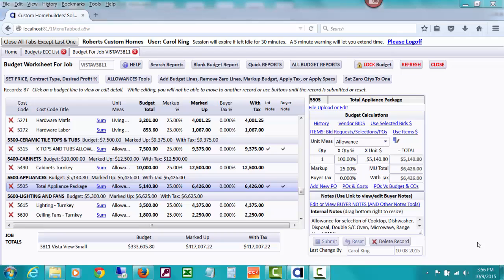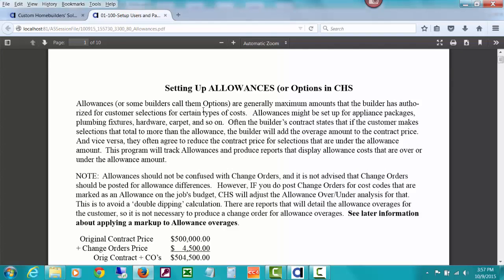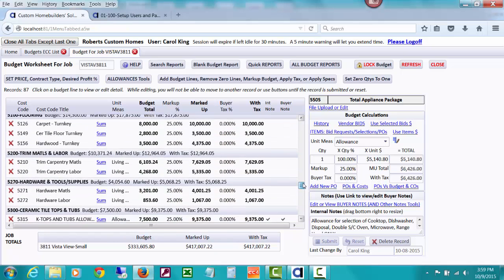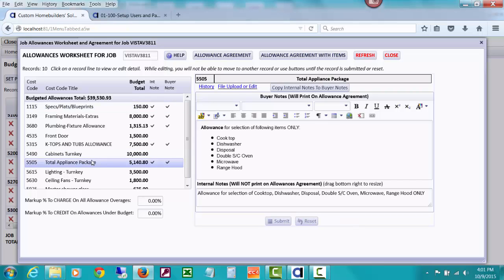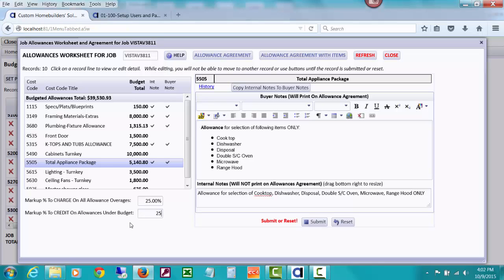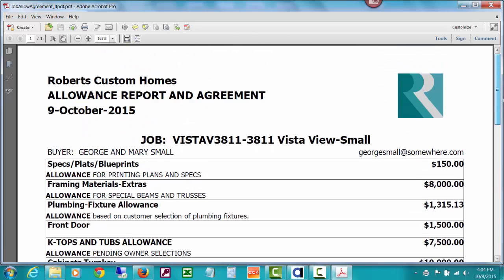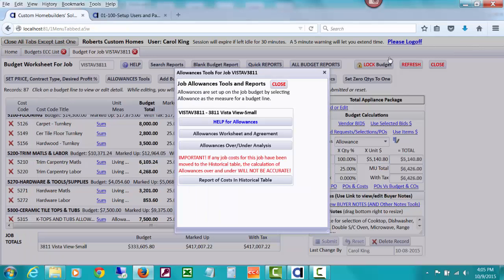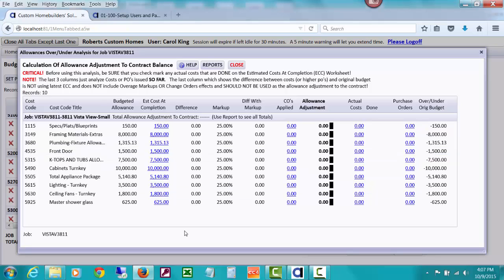3300 80 Allowances Part 1 - Setup and Allowances Agreement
Allowances - Part 1 - How To Mark Budgeted Costs As Allowances, Allowances Agreement With Buyer